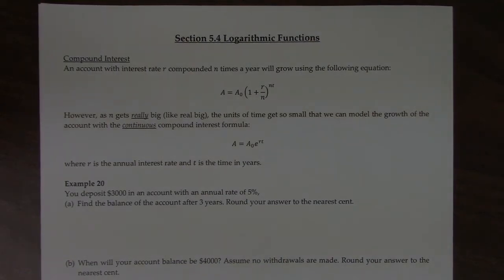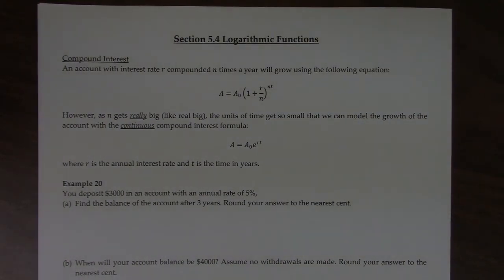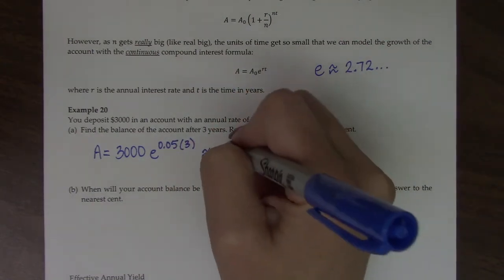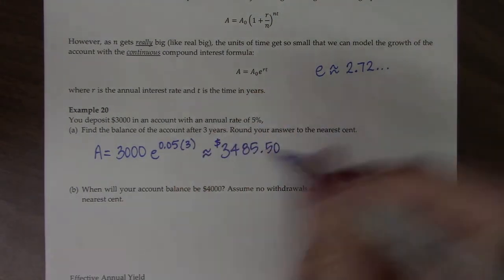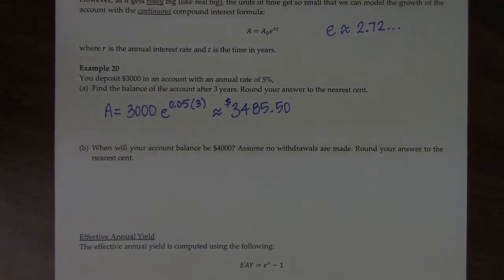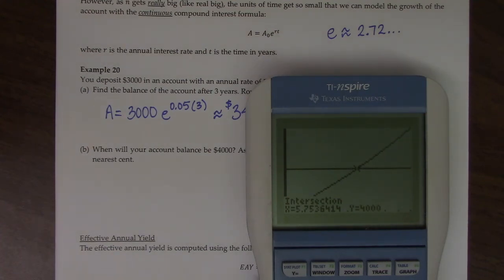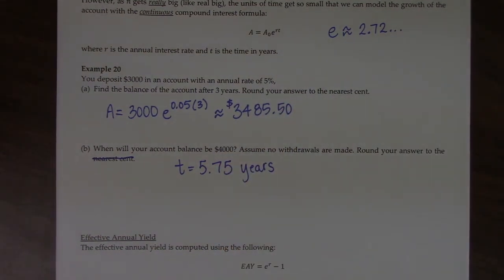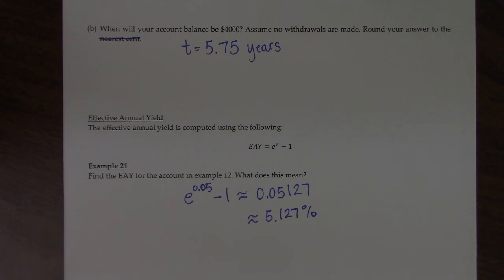Sec 5.4 Example 20-21